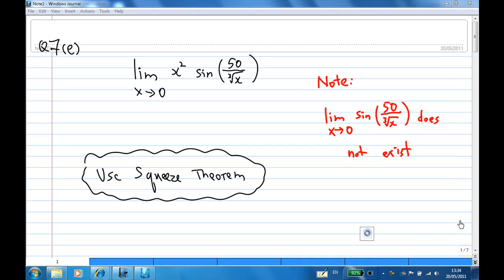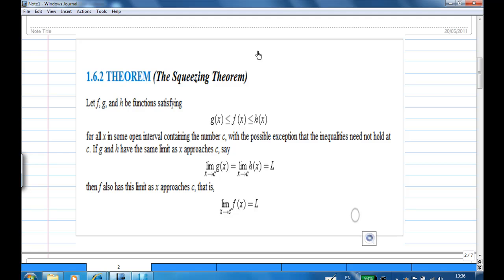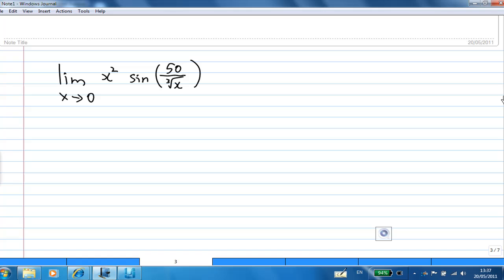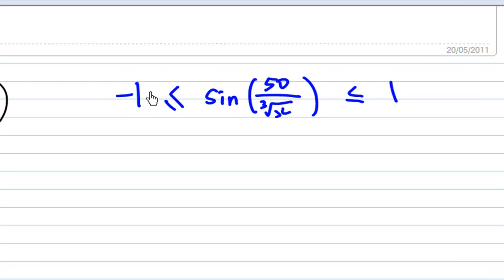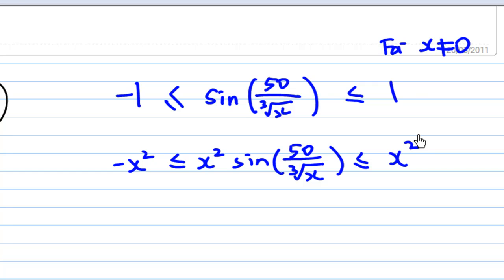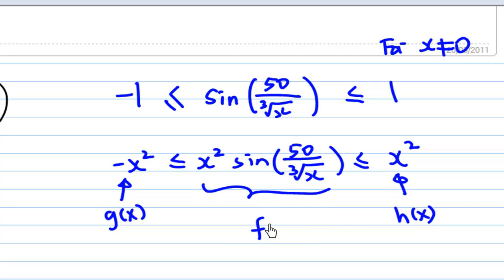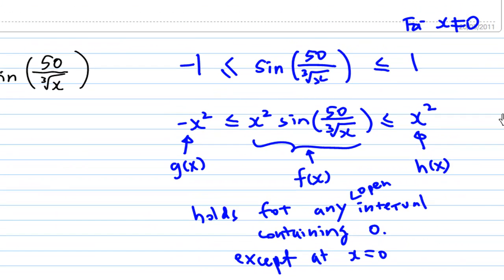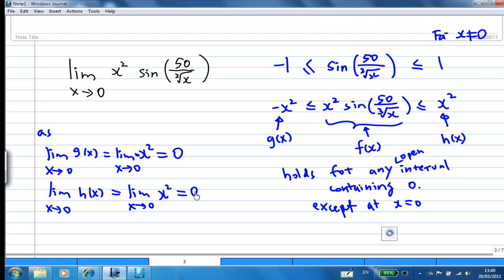Evaluate limit by squeeze theorem Q7e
Evaluate limit by squeeze theorem. Reference to Howard Anton's Calculus Text.